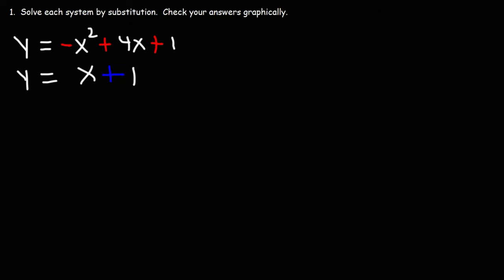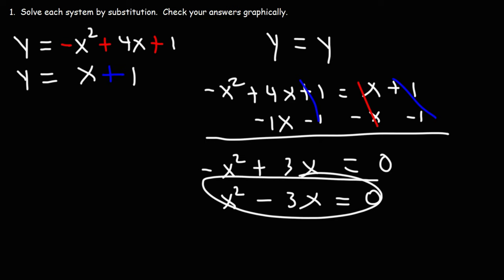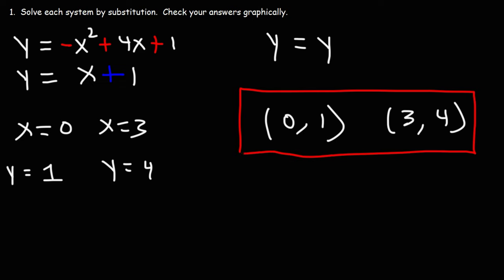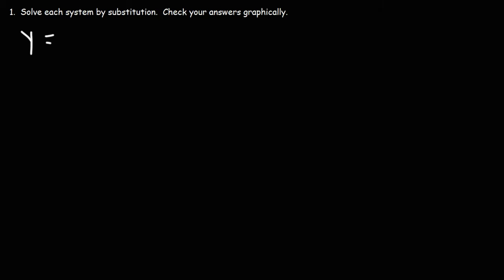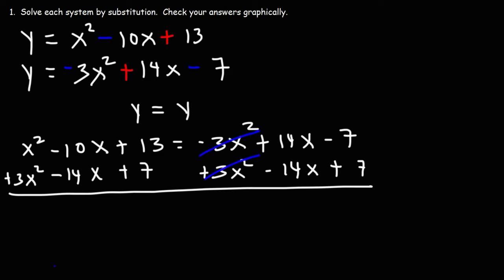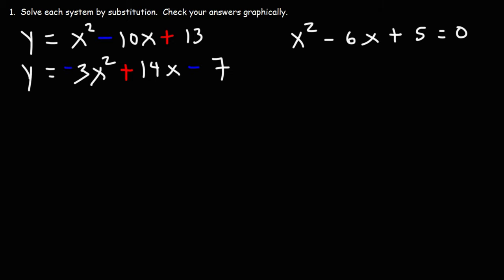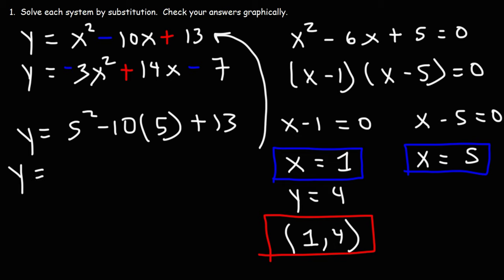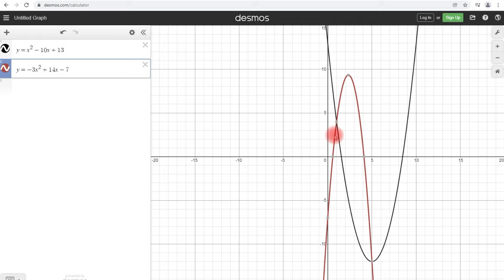Systems of Quadratic Equations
This video tutorial explains how to solve a system of two quadratic equations by substitution and by graphing.